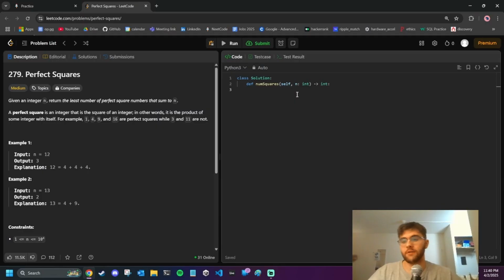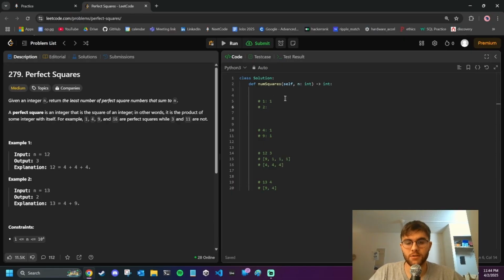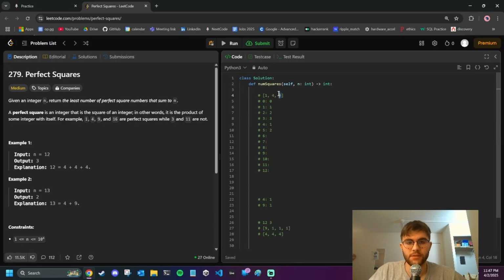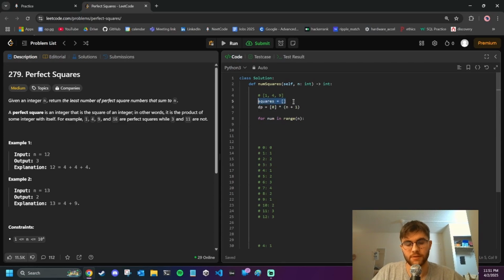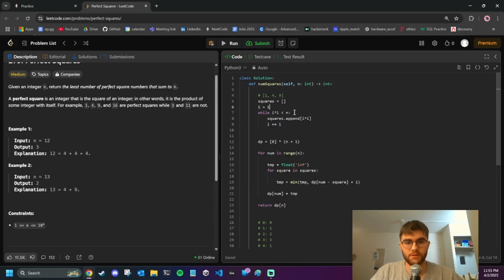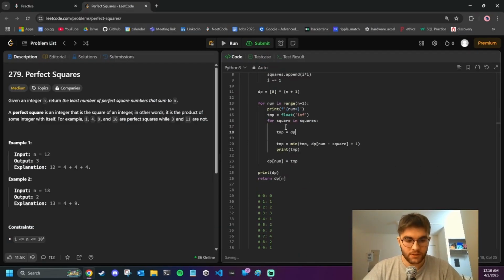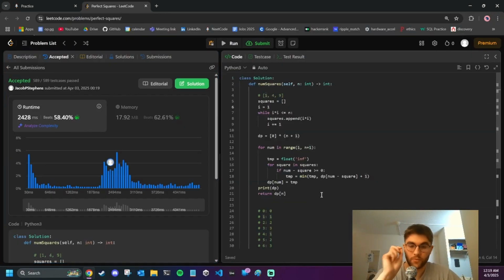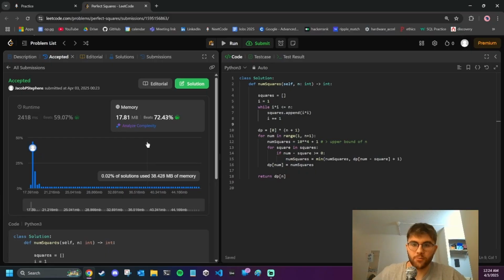Daily Coding (day 77) - Perfect Squares